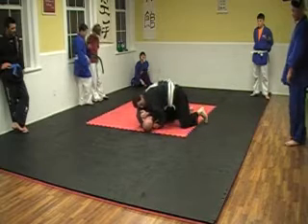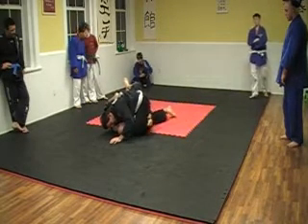Sensei Myke vs Jason Humphrys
Sensei Myke rolls with guest Jason Humphrys from Shield Systems. Jason is a training partner of Sensei Rusty. He visited the Makotokan Dojo on March 08, 2012.